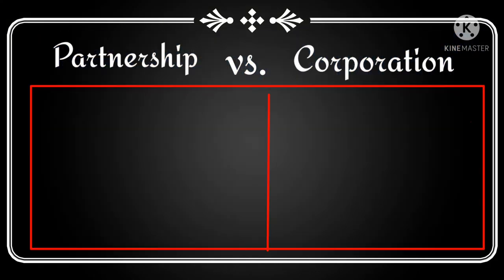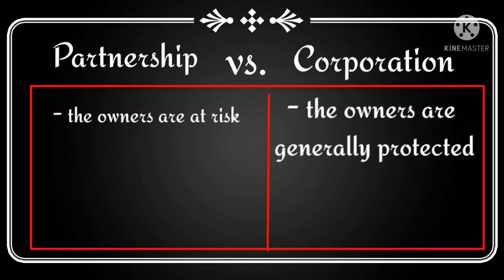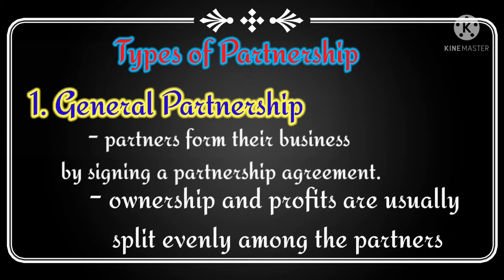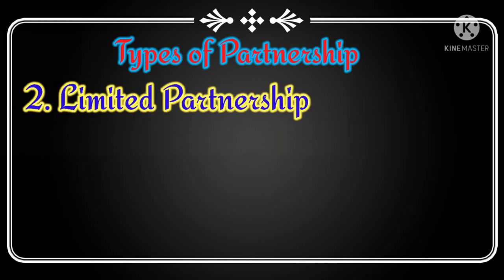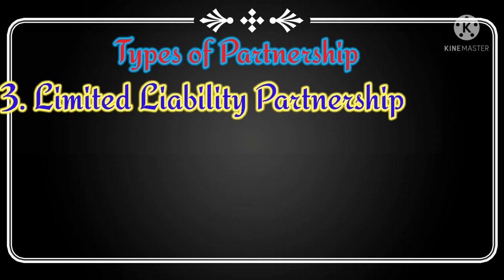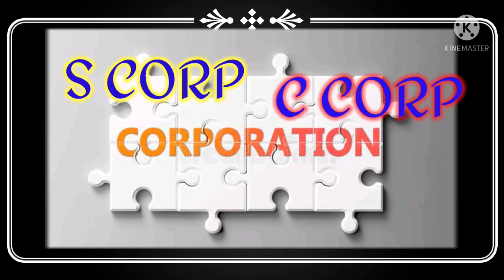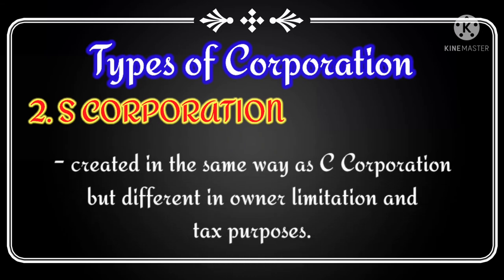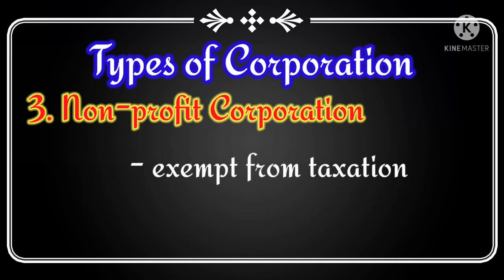DIFFERENCE BETWEEN PARTNERSHIP AND CORPORATION